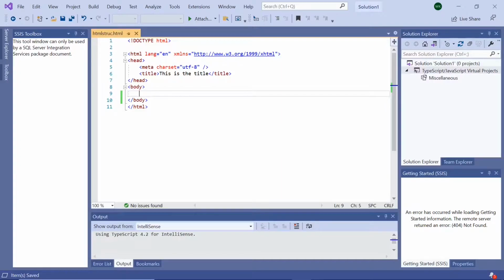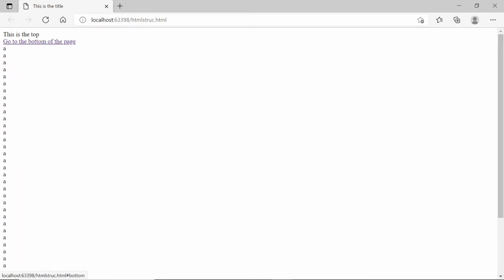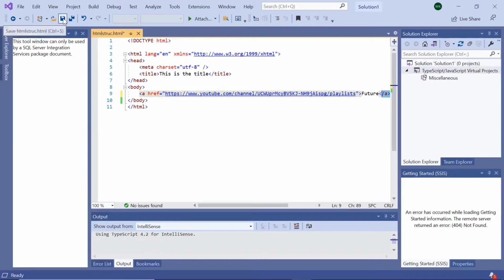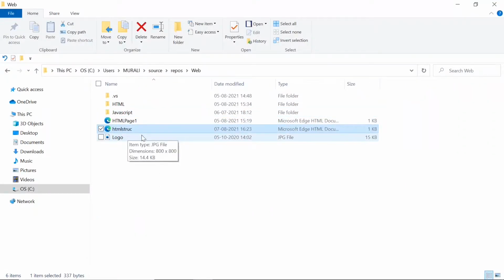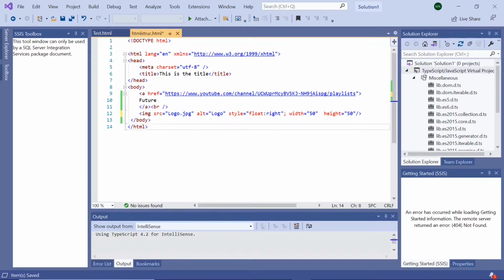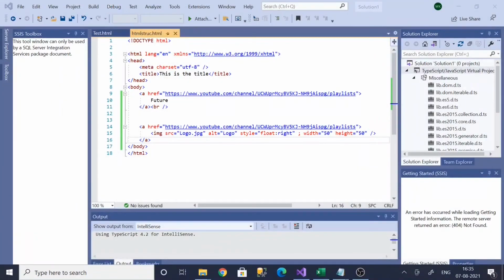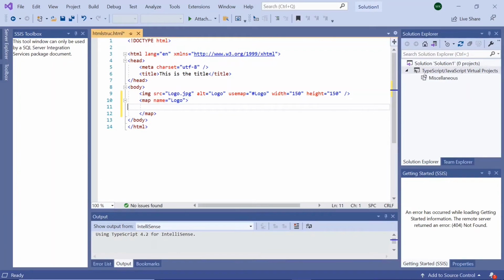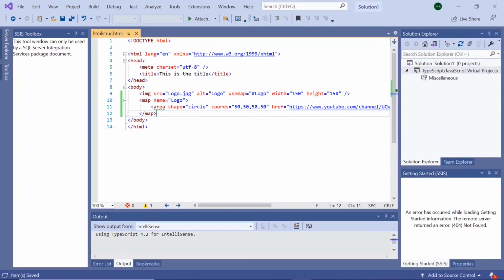how to add an image as a link in html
how to add image as a link in html

In this video you will learn how to create a clickable image. You can navigate to another location on clicking the image